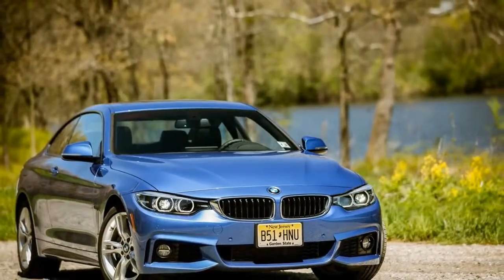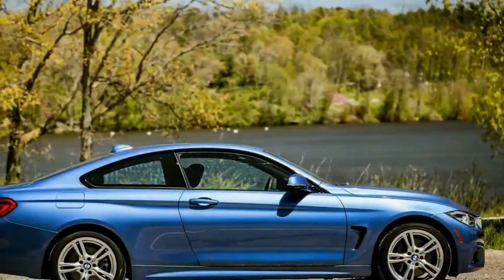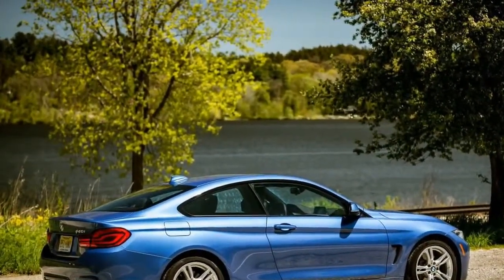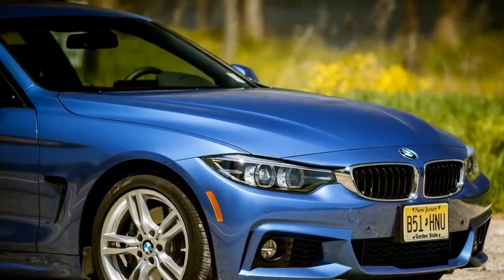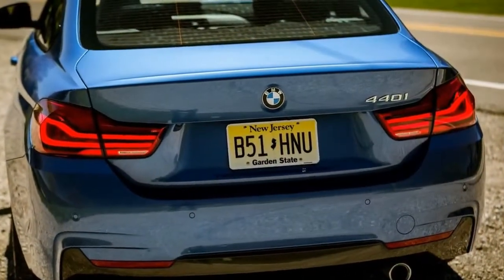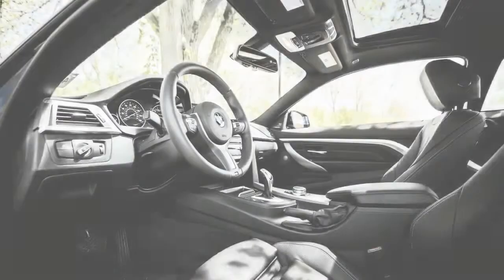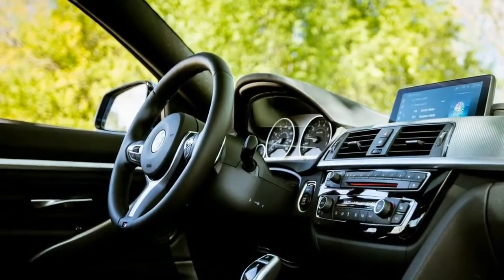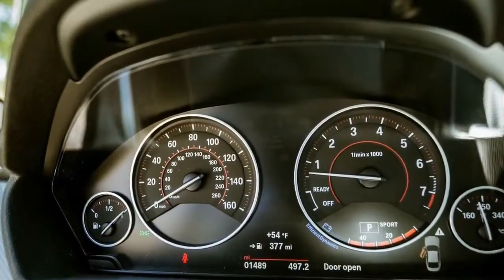Reviews!!! 2018 BMW 440i RWD Automatic car reviews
Although the BMW 4-series coupe become first shown extra than four years ago, the trickling out of more than one editions of the model over time manner the auto nonetheless feels clean. But time marches on, and 2018 brings an replace for the luxurious sports activities coupe.
BMW tweaked the 4-collection’s engine lineup and naming conference in 2017, and people keep for 2018. The four-collection is available because the turbocharged 4-cylinder 430i or rapid-six 440i in two-door coupe, convertible, and four-door Gran Coupe forms. With the 2-door coupes there's a preference of both a manual transmission (not useless but) or an automated, while all body patterns provide a choice of rear-wheel power or all-wheel drive.
The difficulty of this test changed into a 440i -door coupe with the eight-speed computerized and rear-force, in a pretty Estoril Blue Metallic. It came with the $2000 Premium package (heated front seats, navigation, larger tool-cluster display) and the $2550 M Sport package deal (18-inch M big name-spoke wheels, recreation seats, Aluminum Dark Carbon interior trim, M game suspension, M guidance wheel, aero kit, darkish outside trim, and anthracite headliner). With $550 for the paint and $1450 for black leather with blue evaluation sewing, our test car totaled $56,245. car reviews